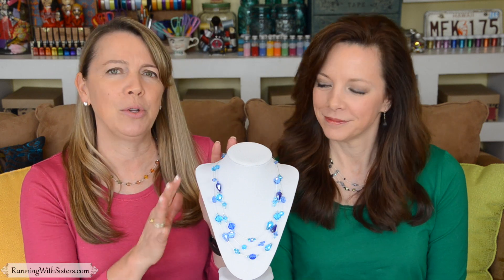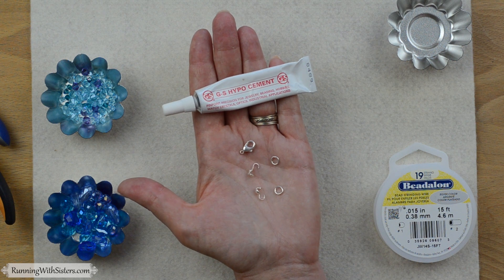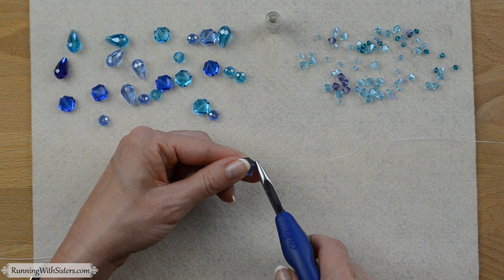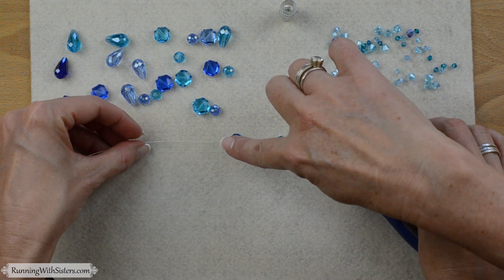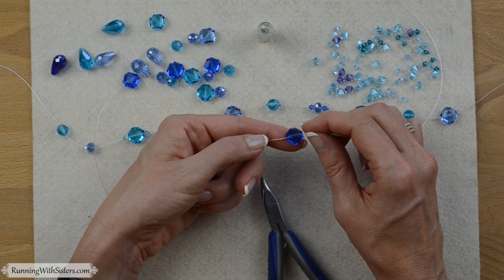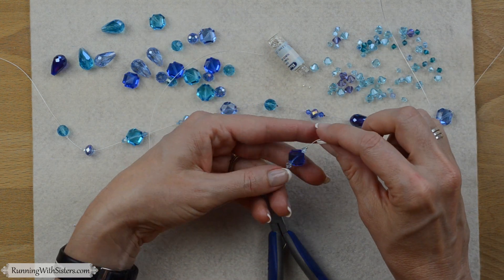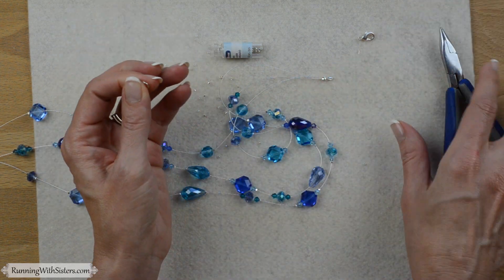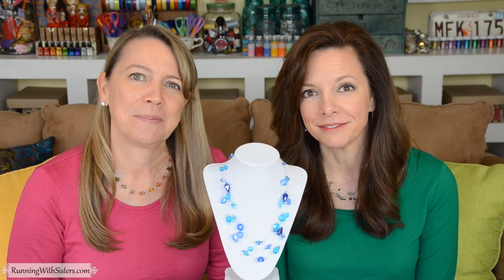Crystal Illusion Necklace: How To Make A Necklace Video Tutorial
In “How To Make A Crystal Illusion Necklace" we’ll show you how to turn a bead strand into a bracelet including how to remove the beads from the store bought strand, how to string the beads onto the bead stringing wire, and how to finish the ends of the bracelet with the clasp.

Let’s connect!

Here's the how-to:
How To Make A Crystal Illusion Necklace

Learn how to make a multi-strand crystal illusion necklace with this jewelry making tutorial. This lesson teaches you what tools and materials you'll need. You will learn how to arrange the beads and how to attach them to bead stringing wire using crimp tubes. You will also learn how to finish a multi-strand necklace and how to put on the clasp. Once you learn these basics, you will be able to make your own illusion necklaces. Make a single strand necklace, change the colors, make it yours!
Happy Crafting,
Jennifer & Kitty

If you like this video, you may also like these jewelry making how-to videos: